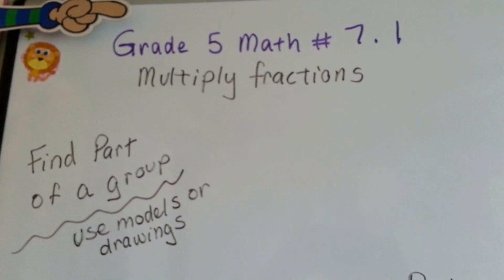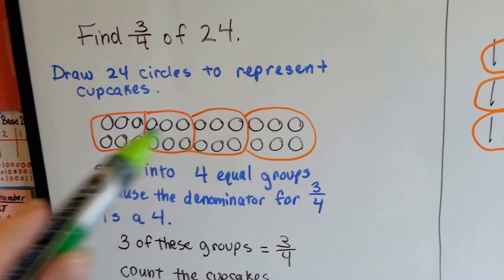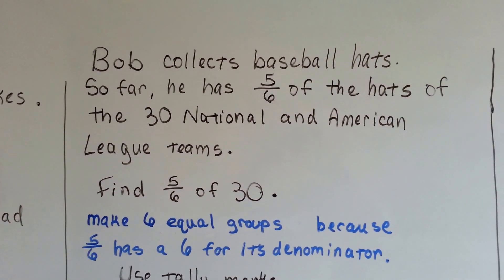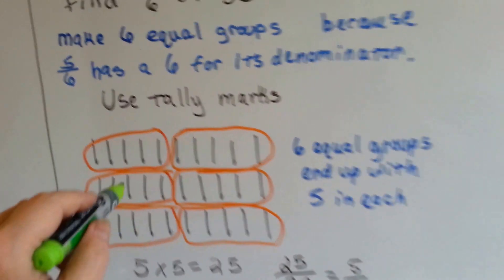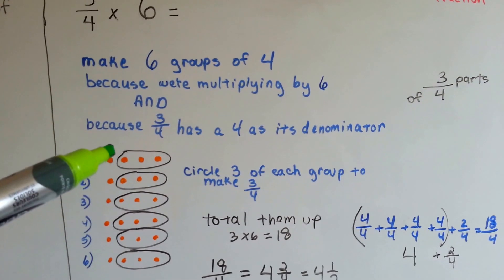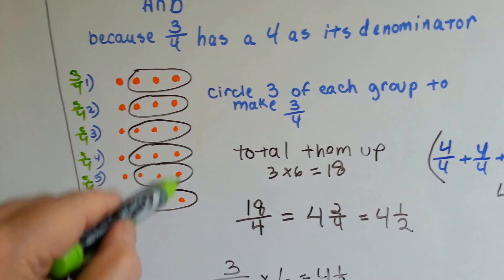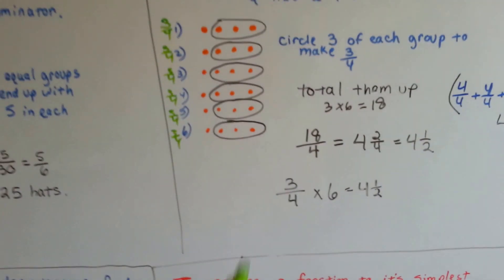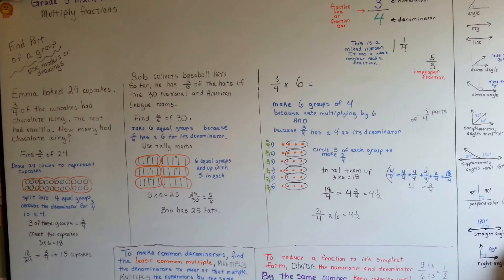Grade 5 Math #7.1, Multiply Fractions by Parts of Groups with Models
Finding a fraction of a number. How to use models to help solve fraction multiplication problems. What it really means to multiply fractions. #7.1